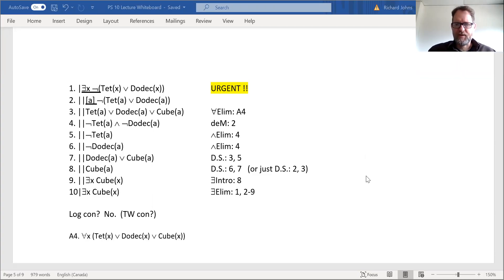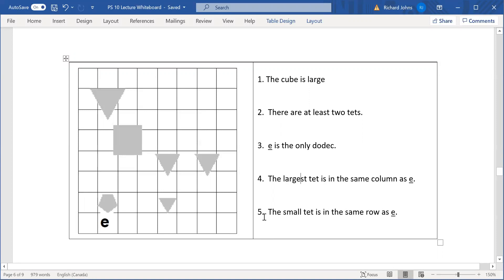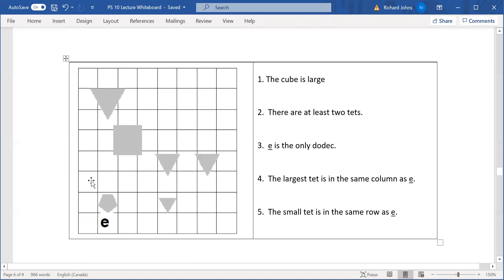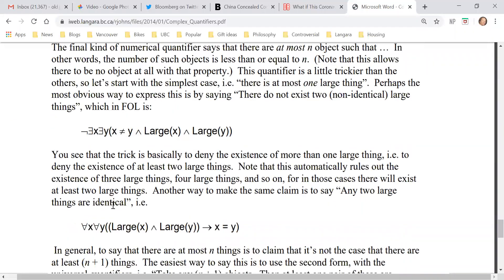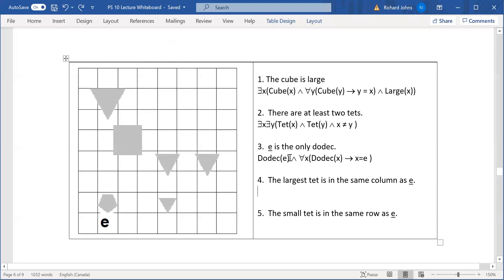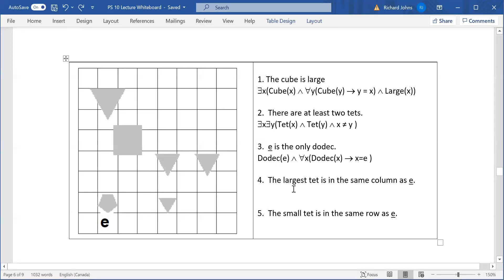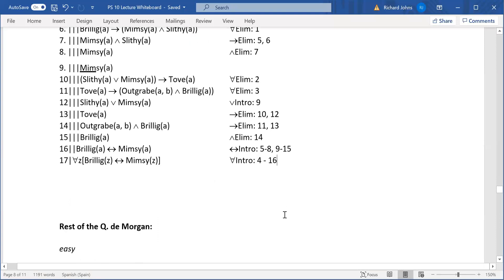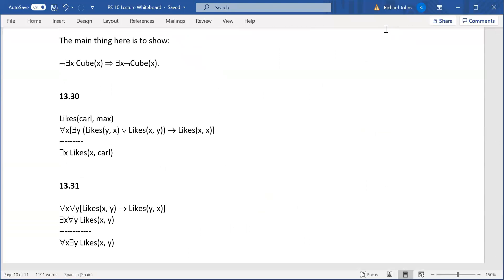1102 Lecture 11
The LAST lecture on translations for the course!  Also a few more proofs, including proving a universal biconditional.